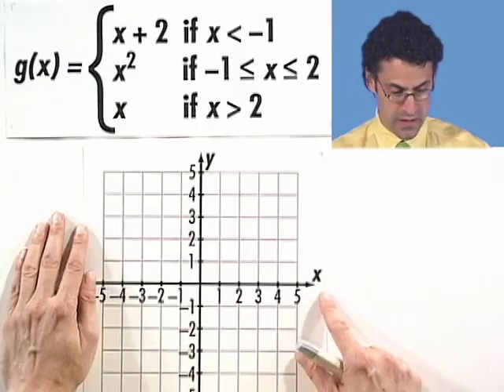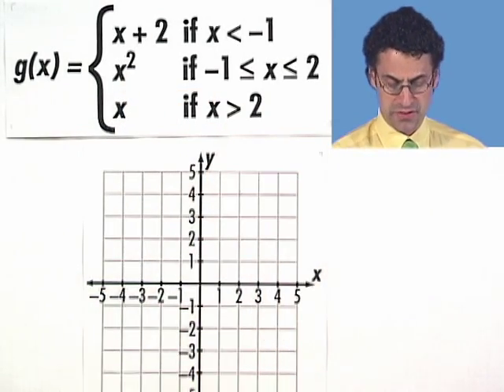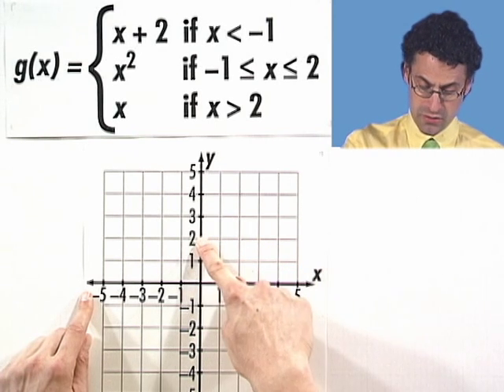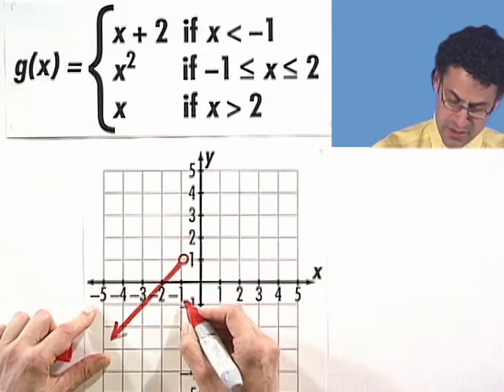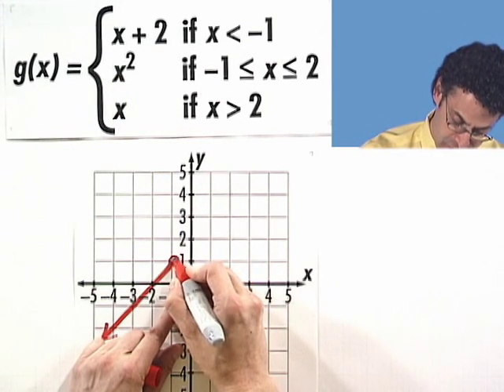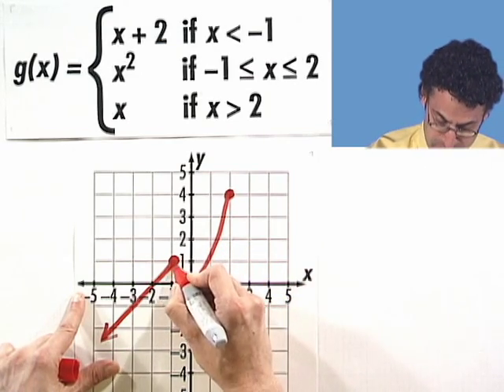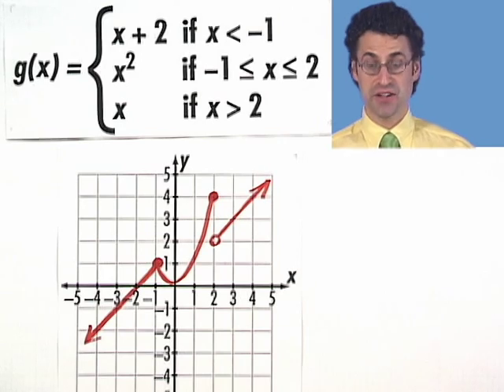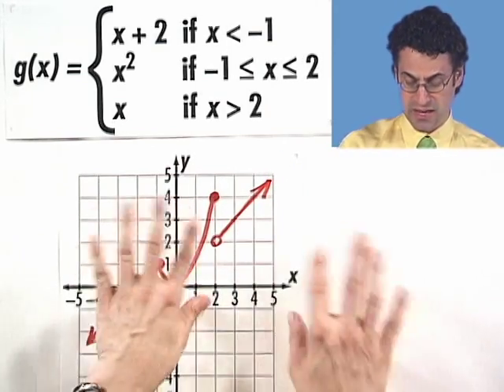Using a Table to Graph Piecewise-Defined Functions